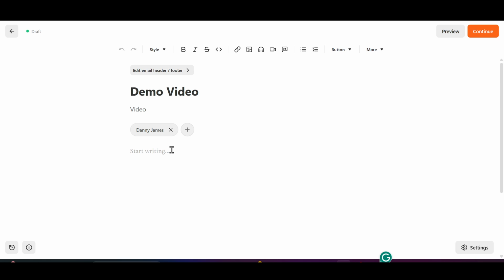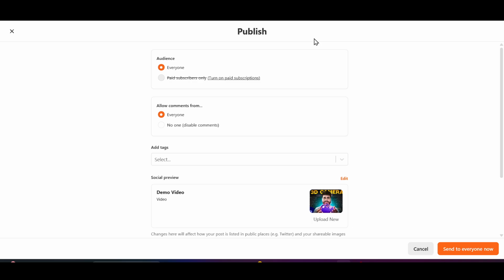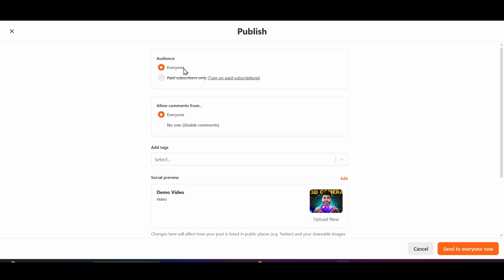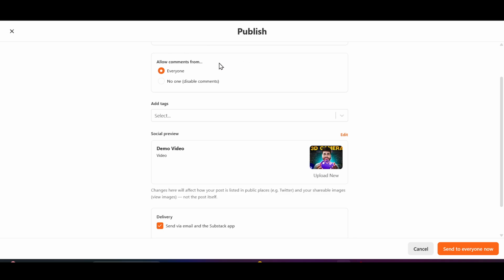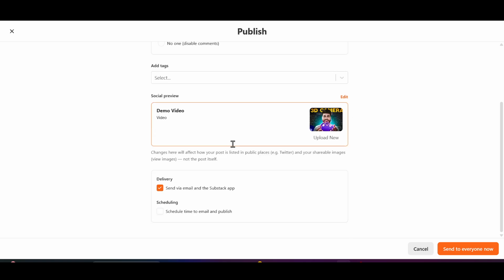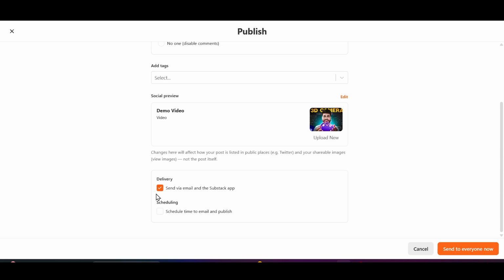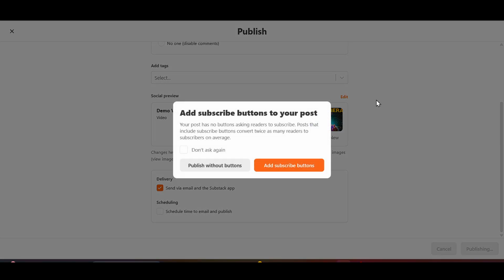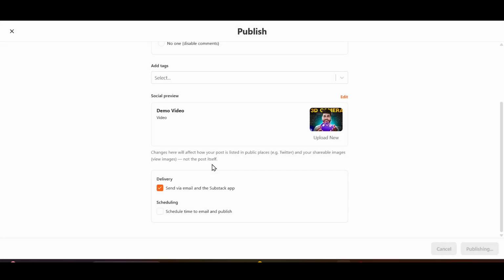How to Embed Videos in Substack Posts | Easiest Way 2025 Full Guide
🎥📝 Want to make your Substack posts more engaging by embedding videos? This tutorial will guide you through how to embed videos in Substack posts in 2025 , step by step. Whether you’re sharing YouTube videos, Vimeo clips, or other video content, this guide will show you the easiest and most effective way to enhance your newsletters with multimedia.

🔍 What You’ll Learn in This Tutorial:
✅ Steps to embed videos from popular platforms like YouTube and Vimeo
✅ How to use direct video links for seamless integration
✅ Tips for optimizing video placement in your posts
✅ Best practices for keeping your Substack posts visually appealing
✅ How to troubleshoot common issues with video embedding

This guide is perfect for Substack creators who want to enrich their newsletters with videos to captivate readers and boost engagement. With clear instructions and actionable tips, you'll learn how to embed videos effortlessly and ensure they display correctly across devices.